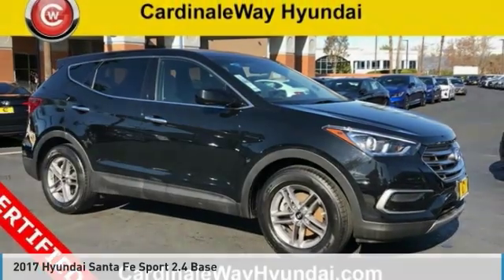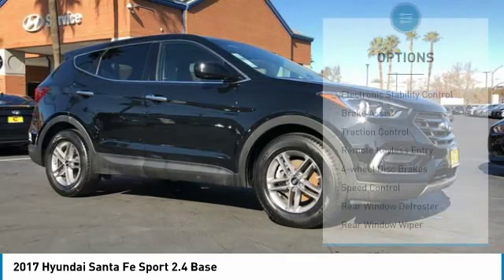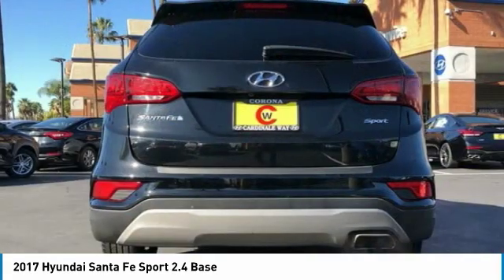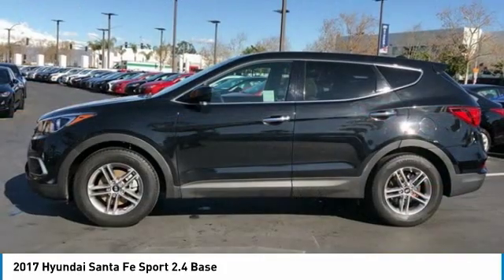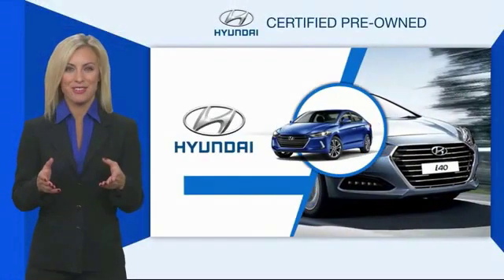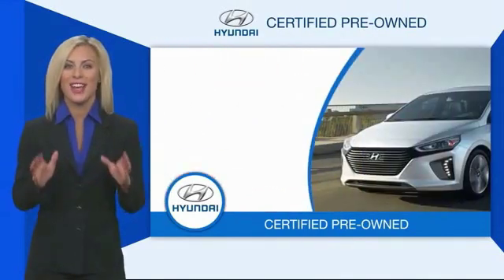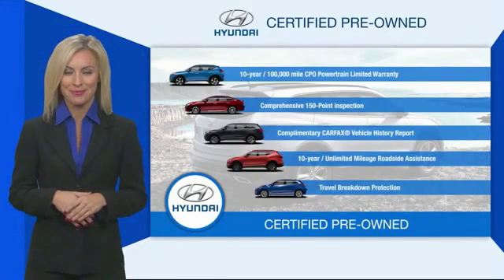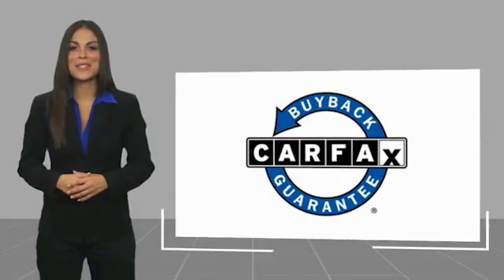2017 Hyundai Santa Fe Sport 2.4 Base FOR SALE in Corona, CA HP8818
2017 Hyundai Santa Fe Sport 2.4 Base

CardinaleWay Volkswagen
2603 Wardlow Road

New Price! CARFAX One-Owner. Clean CARFAX. Certified. Black 2017 Hyundai Santa Fe Sport 2.4 Base   CERTIFIED   FWD 6-Speed Automatic with Shiftronic 2.4L I4 DGI DOHC 16V ONE OWNER, CERTIFIED, BLUETOOTH, MP3 CAPABLE, KEYLESS ENTRY, CLEAN CARFAX, REMAINING BALANCE OF FACTORY WARRANTY, 4D Sport Utility.  Inland Empire, Corona, Riverside, Ontario, San Bernardino, Orange County, Yorba Linda, Chino Hills 92882. Recent Arrival! 21/27 City/Highway MPG  Hyundai Certified Pre-Owned Details:      173  Point Inspection     Vehicle History     Includes 10-year/Unlimited mileage Roadside Assistance with Rental Car and Trip Interruption Reimbursement; Please see dealers for specific vehicle eligibility requirements. 10-Year/100,000 Mile Hybrid/EV Battery Warranty     Powertrain Limited Warranty: 120 Month/100,000 Mile (whichever comes first) from original in-service date     Limited Warranty: 60 Month/60,000 Mile (whichever comes first) from original in-service date     Transferable Warranty     Warranty Deductible:  50     Roadside Assistance  Awards:     2017 KBB.com 10 Most Awarded Brands Experience the Cardinale Way difference. We develop outstanding relationships where everybody wins. All prices plus dealer installed accessories.  Reviews:     Generous rear-passenger and cargo space; lots of features for the money; lengthy warranty coverage. Source: Edmunds  Vehicle price and availability are subject to change without notice.